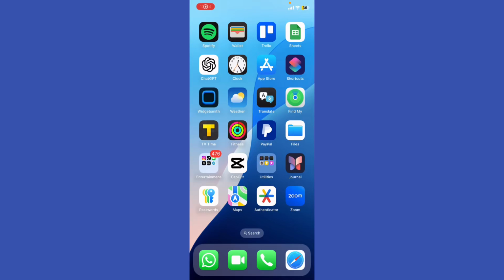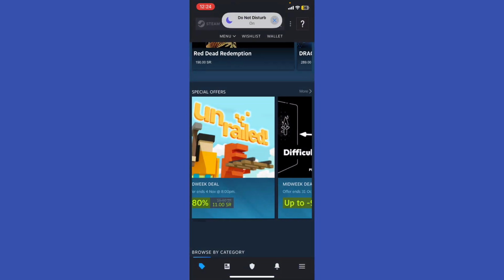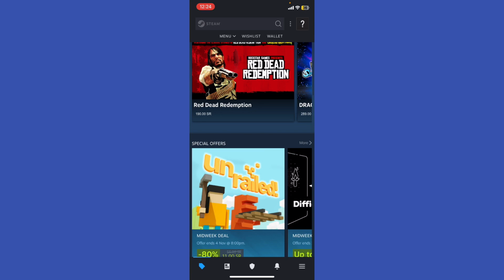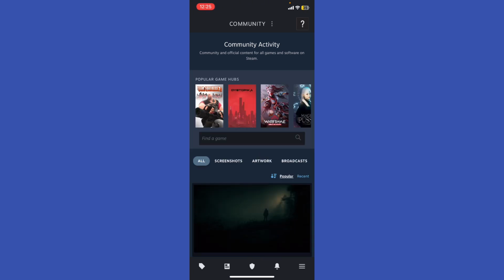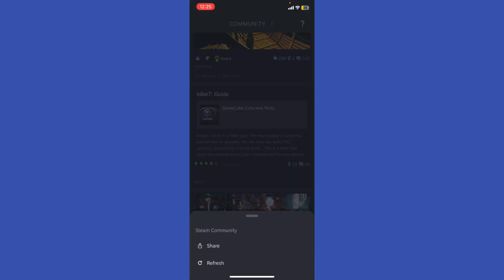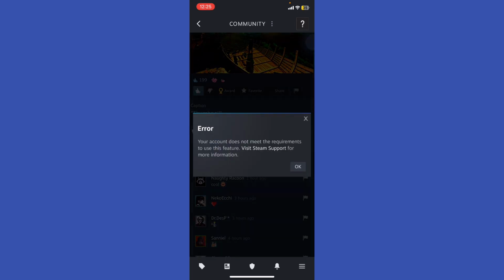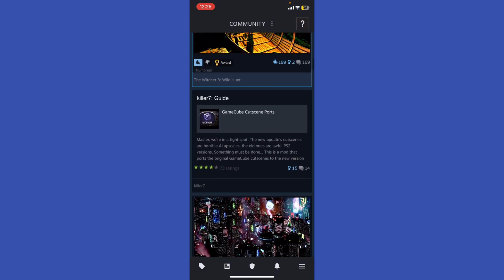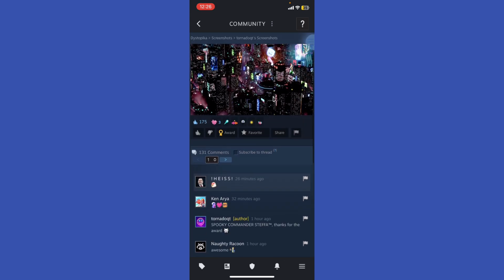How to use steam mobile to vote in game awards (2024)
How to use steam mobile to vote in game awards

In this video i´ll show you How to use steam mobile to vote in game awards. The method is very simple and clearly described in the video. follow all the steps & use steam mobile to vote in game awards